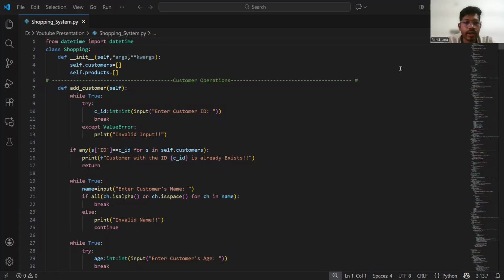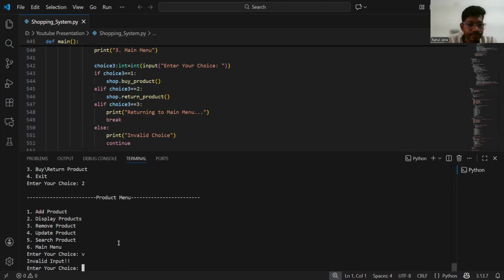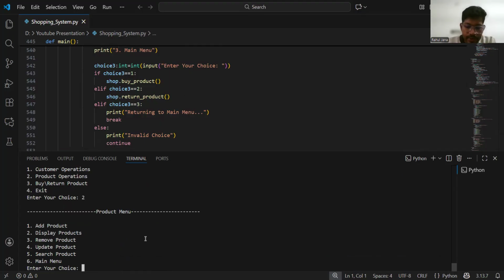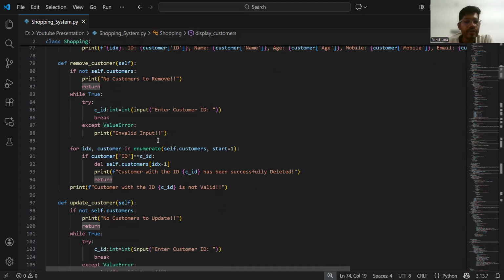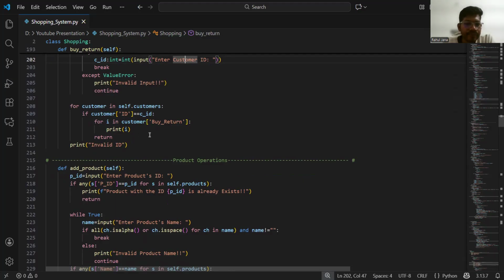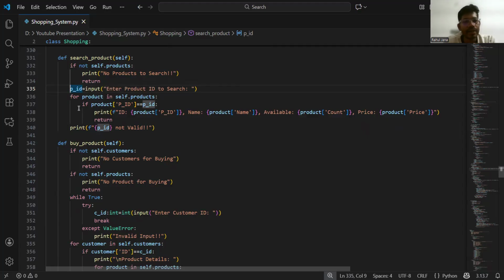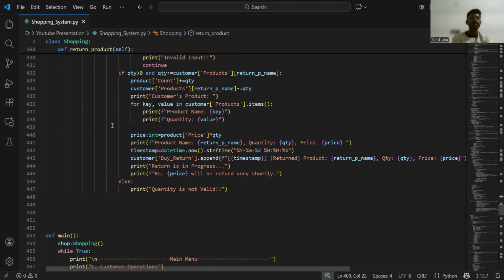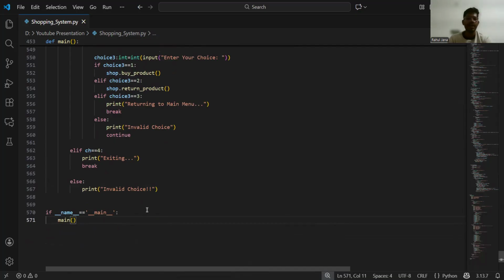Shopping Management System using Python | Python Program for Shopping Management System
Shopping Management System.

From this we can learn:
1) How to make a project using core Python
2) How to use List, Dictionaries, nested dictionary, nested List etc
3) How to use OOPS in Python
4) How to use Class in Python
5) How to use Constructor in Python
6) Try Except
7) Validation